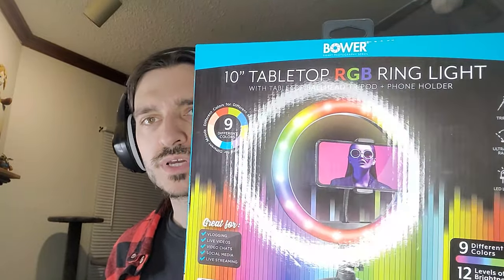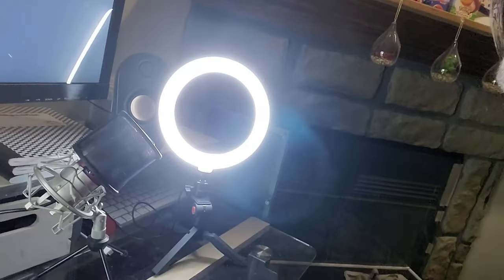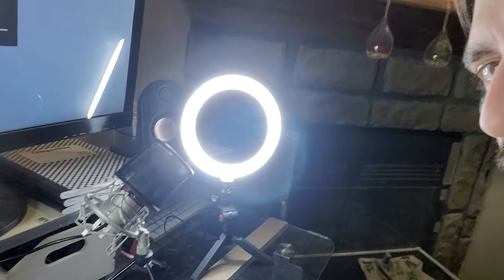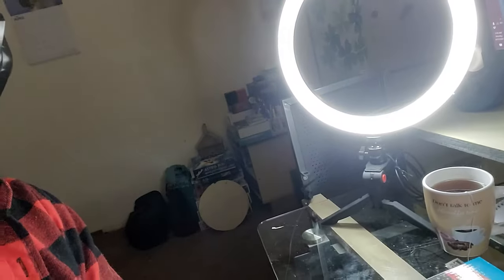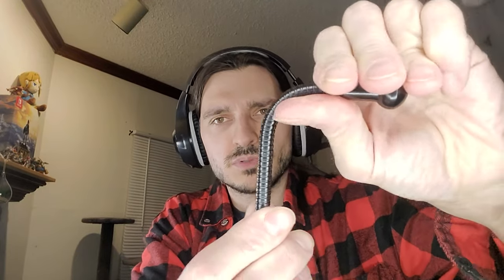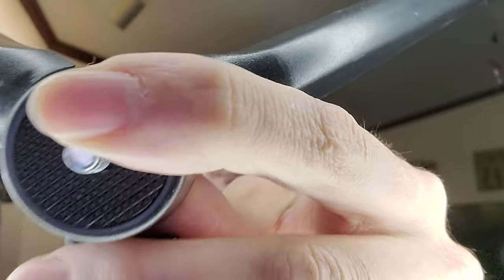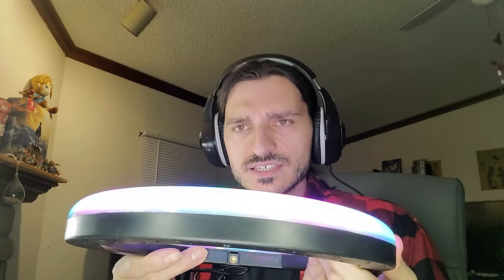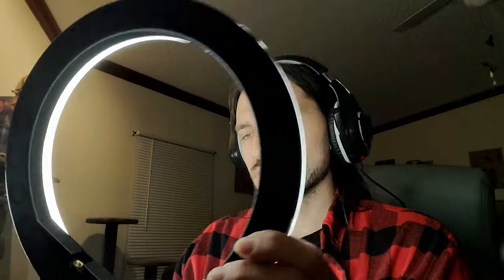iS iT wOrTh iT?! || Bower 10" RGB Selfie Ring Light Studio Kit with Special Effects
A big, perpetual thanks to my supporters.  You guys are awesome. 🙂
Jesse Palmquist, JSeesaw, WathitDew Records, Nutshell, CattleDog

This channel, but on the Odysee platform!